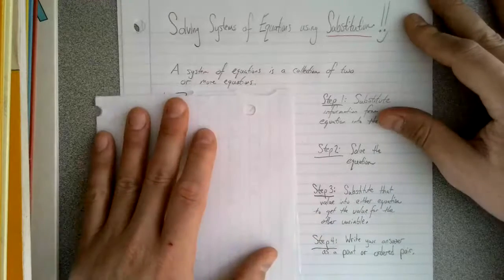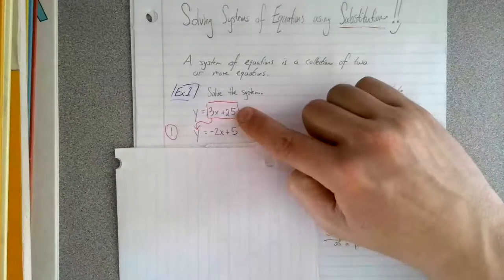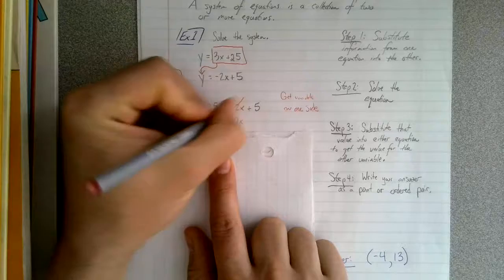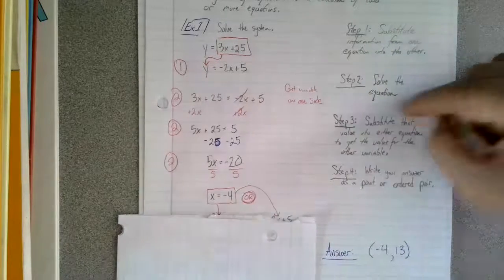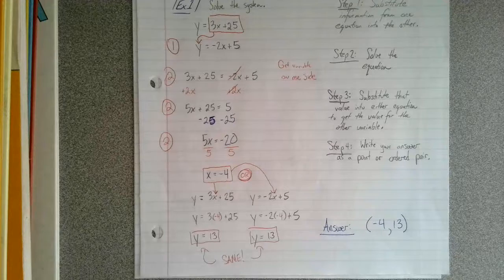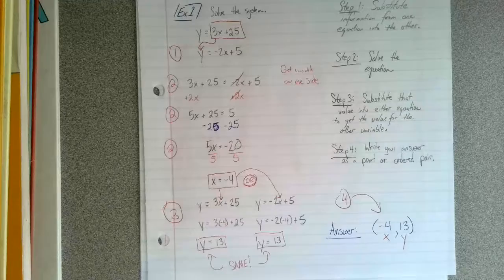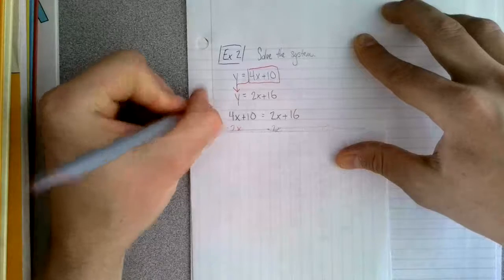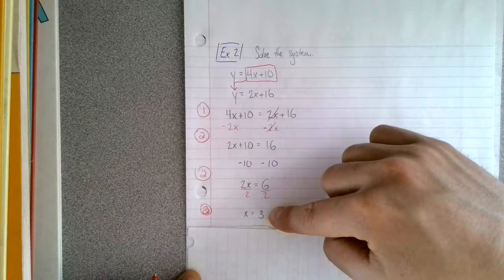Solving Systems of Equations using SUBSTITUTION ~ Day 1